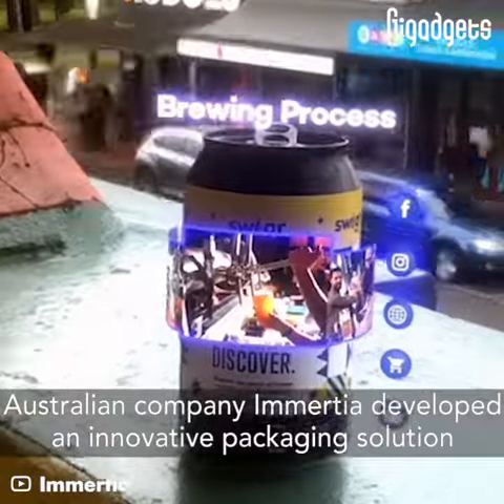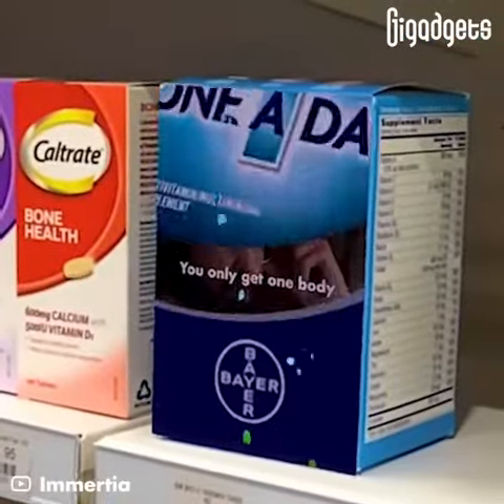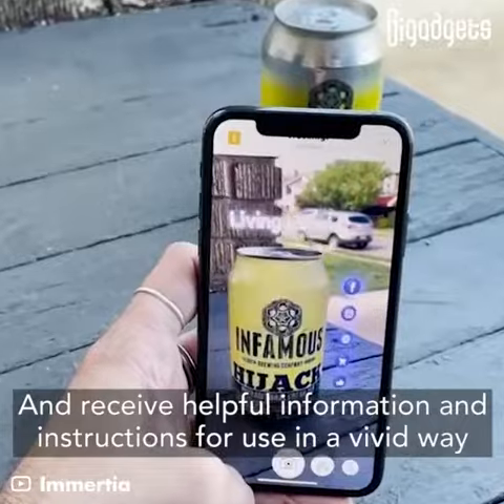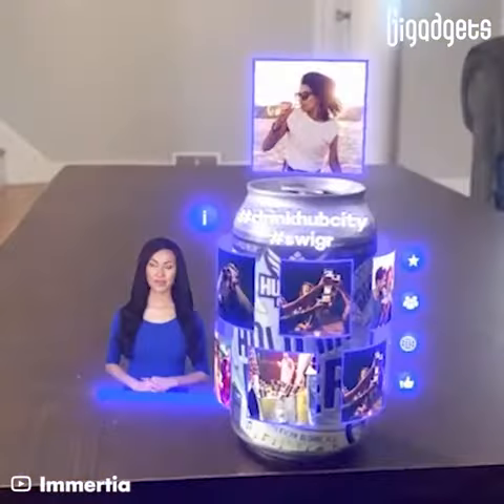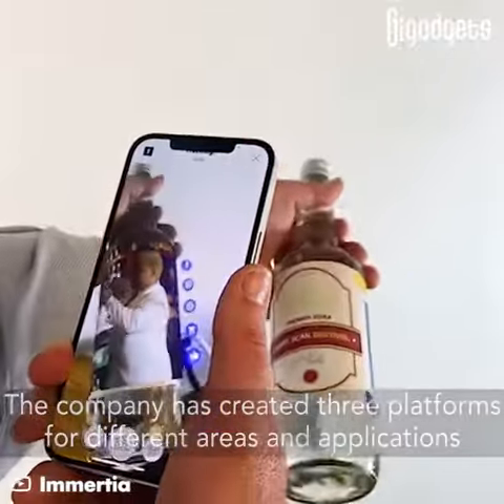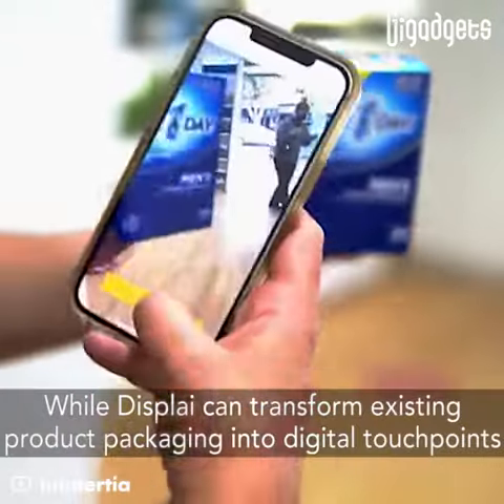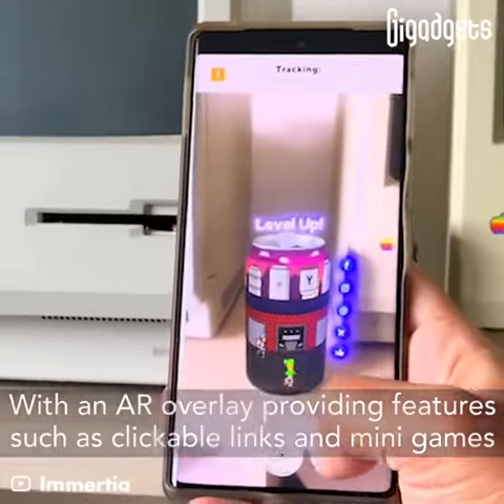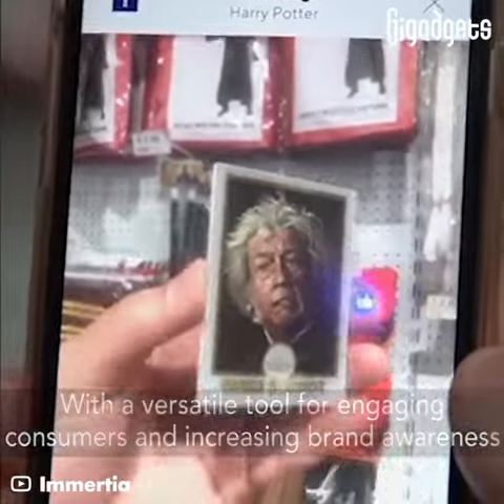This company uses AR to jazz up product packaging.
Australian tech startup Immertia developed an innovative packaging solution that uses AR to display holographic visuals including a human assistant. The company has created three platforms: Swigr, Winerytale, and Displai. The first two focus on driving adoption in the alcohol and beverage industry while the latter applies an AR overlay to transform existing product packaging into digital touchpoints.

The company has demonstrated its technology through a prototype built for German pharma giant Bayer, aiming to provide product marketers and packaging specialists with a versatile tool for engaging consumers and increasing brand awareness.